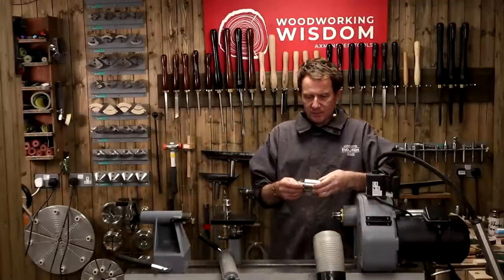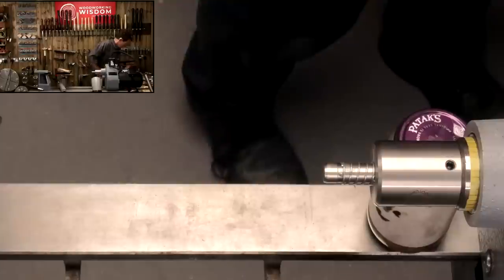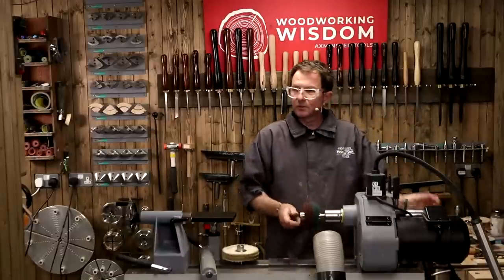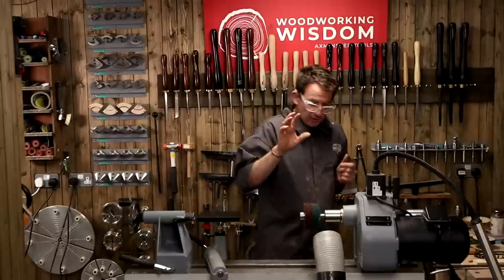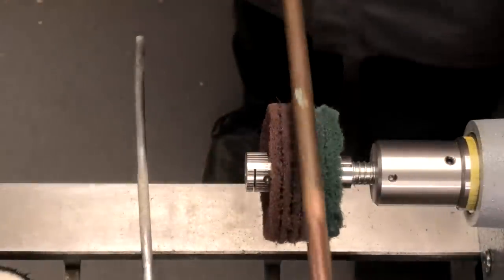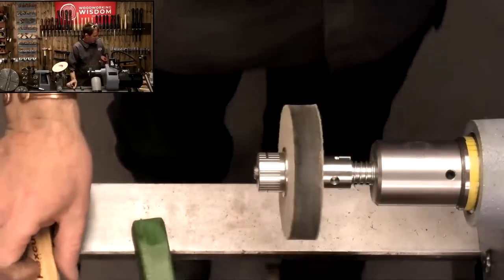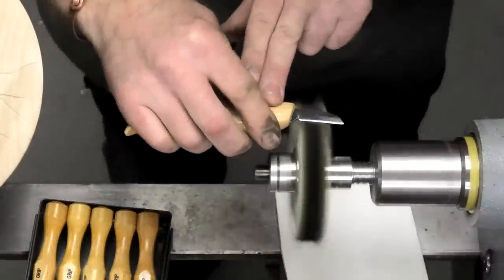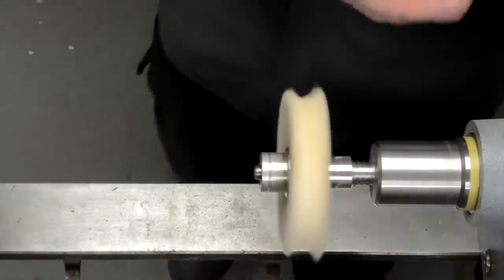Axminster Woodturning Twist & Fix - Woodworking Wisdom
Join Jason as he talks you through the Axminster Woodturning Twist & Fix Arbor and shows just what it can do. This clever lathe accessory is more than just a polishing mop. Join Jason to find out more.

AXMINSTER PROFESSIONAL TWIST & FIX 100MM NYLON ABRASIVE WHEEL - MED